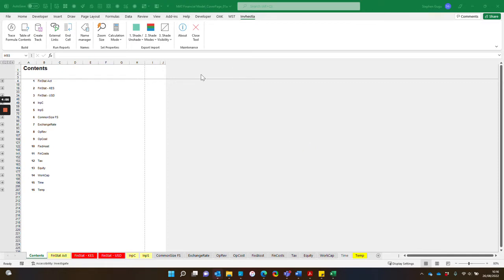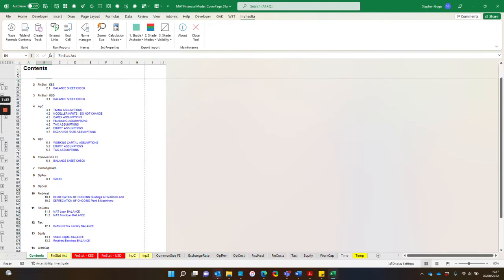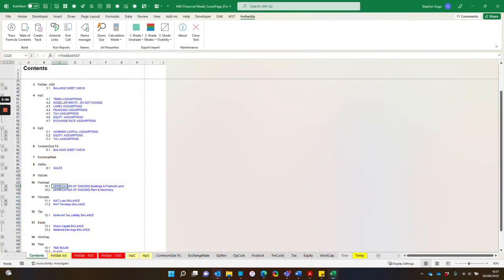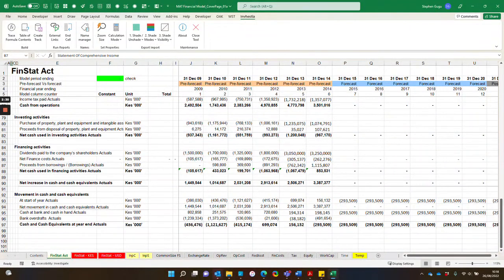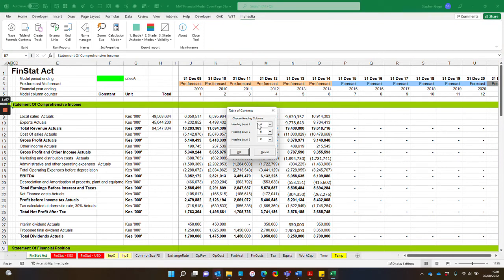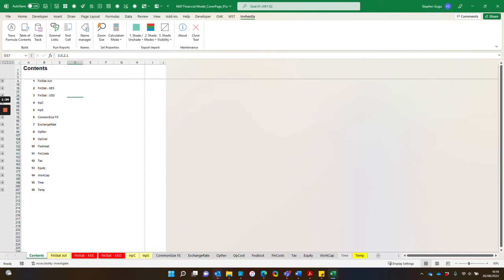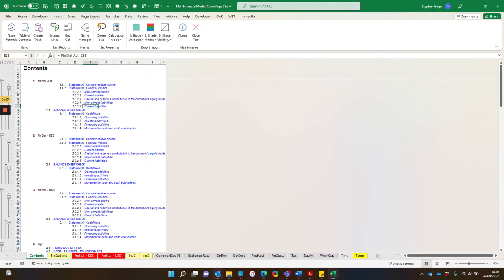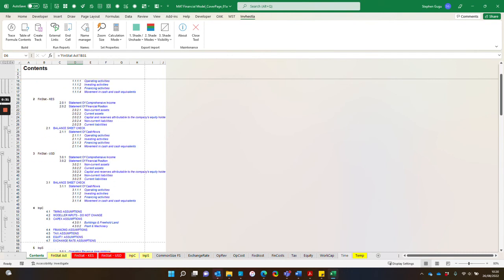Creation of Table of Contents